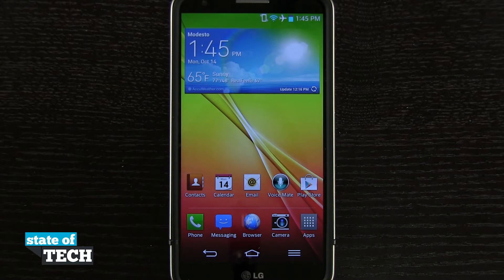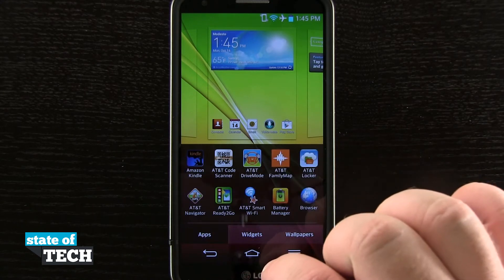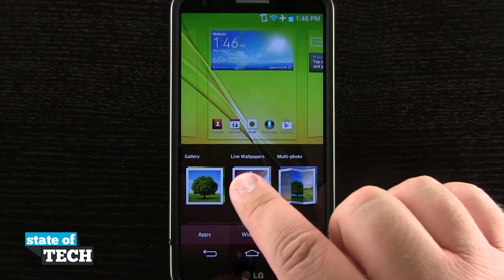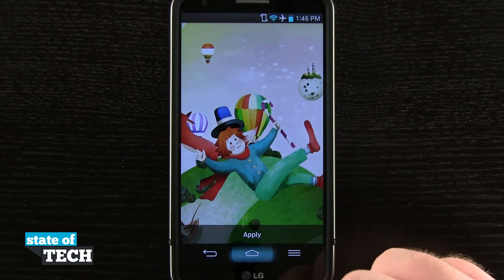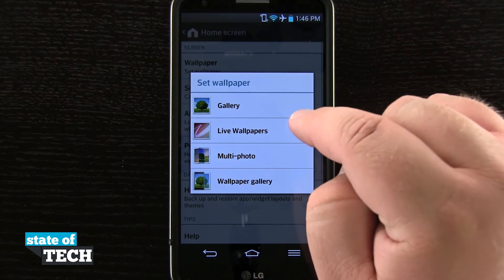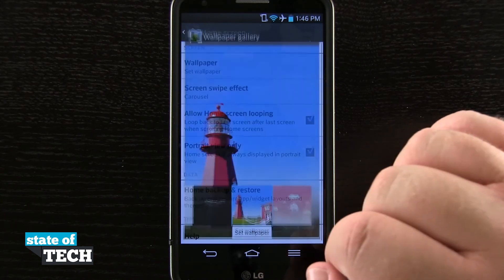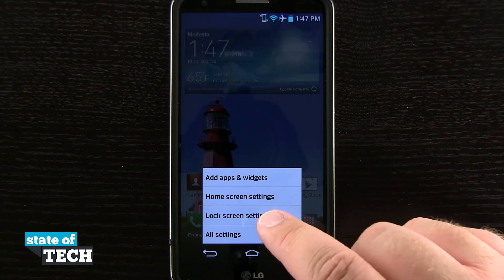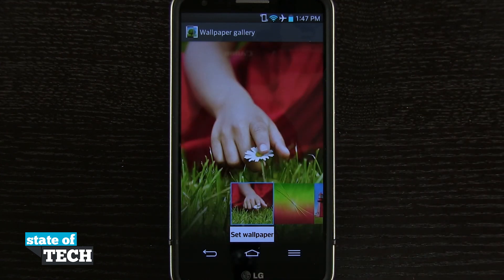LG G2 Quick Tips - Change the Default Wallpaper